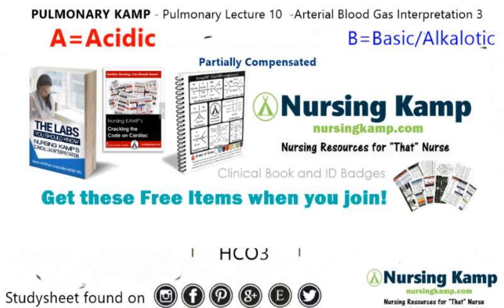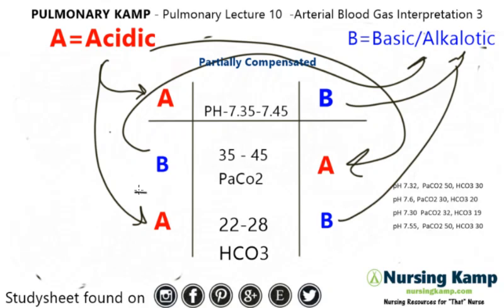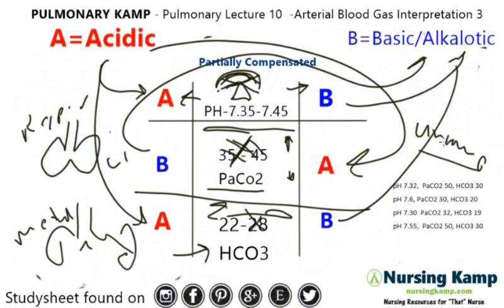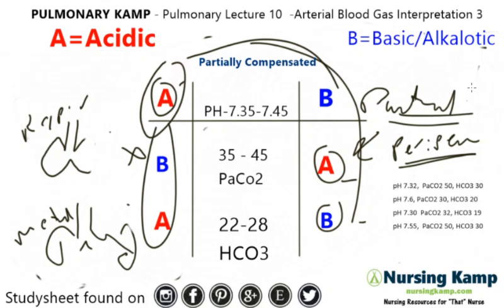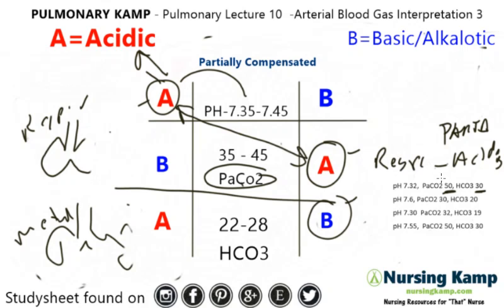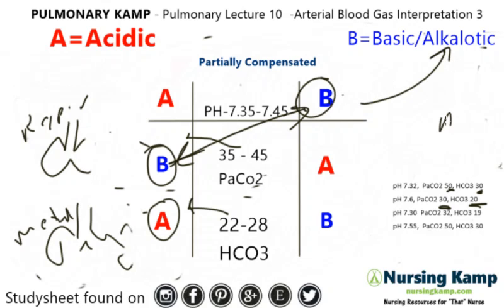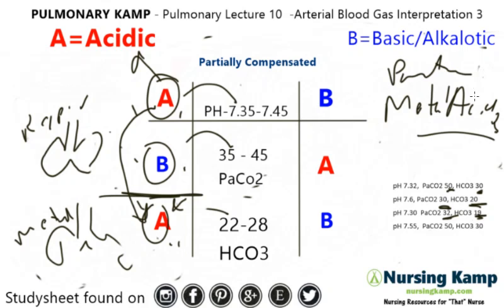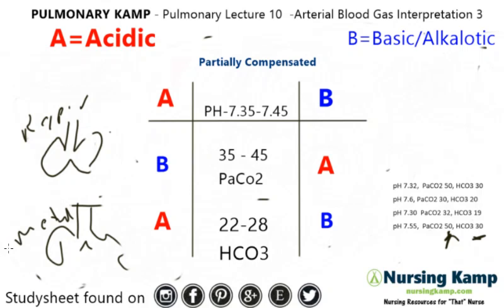What is Partially Compensated ABG Interpretation Arterial Blood Gas 3 Nursing KAMP NCLEX Review 2019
@Nursing KAMP

nursingkamp.com In this video I cover advanced intepretation of uncompensated arterial blood gases in a method called aba bab it is the best way to interpret advanced blood gases covered in my other lectures of partially and uncompensated  this is from my pulmonary lecture found on nursingkamp.com Nursing KAMP Pulmonary